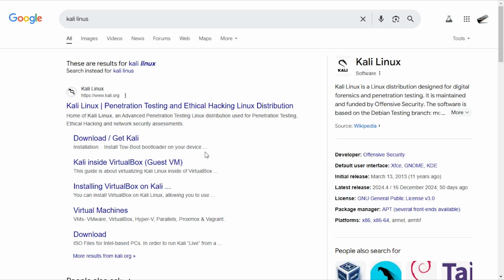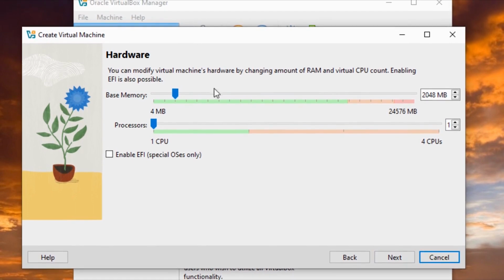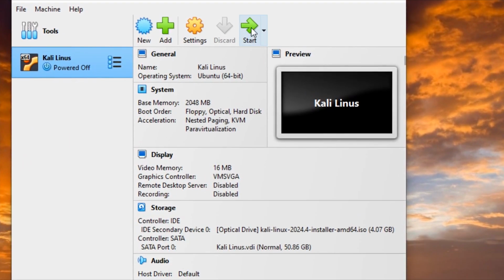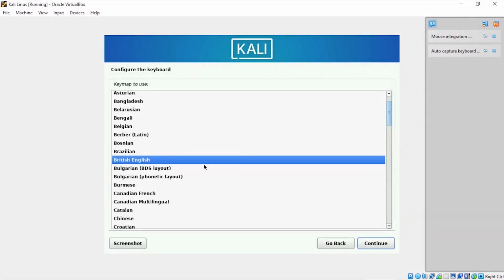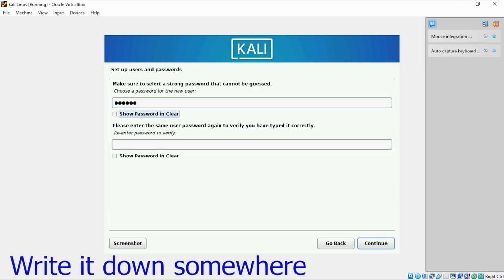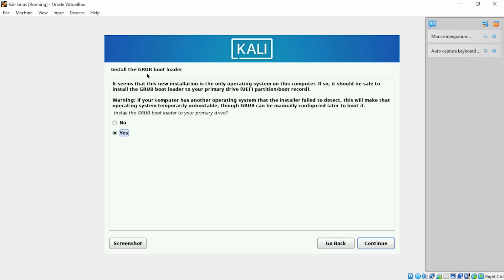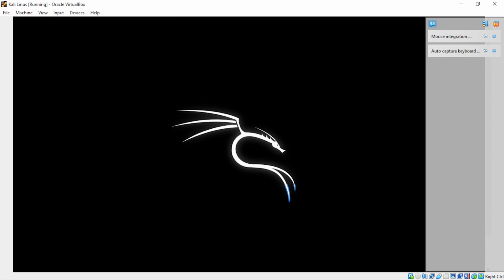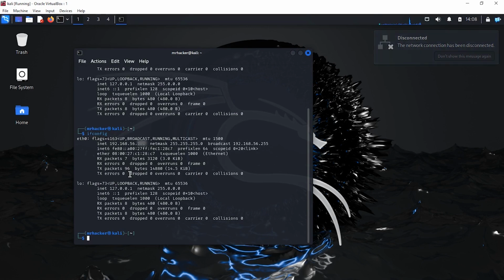How to Download & Install Kali Linux 2024.4 on Windows PC – Ultimate Step by Step Guide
Welcome to our comprehensive tutorial on downloading and installing Kali Linux 2024.4 on your Windows PC! In this video, we break down the entire process into clear, easy-to-follow steps—perfect for beginners and seasoned users alike.

In this video, you'll learn how to:
• Download the official Kali Linux 2024.4 ISO file
• Create a bootable USB drive or set up a virtual machine
• Configure your Windows PC for a smooth installation